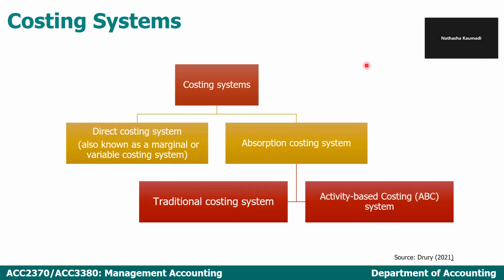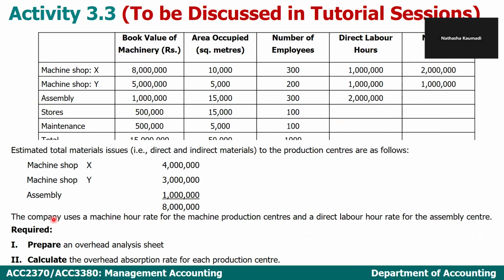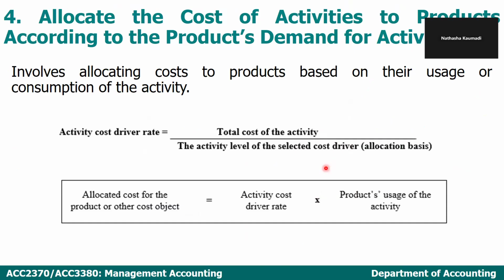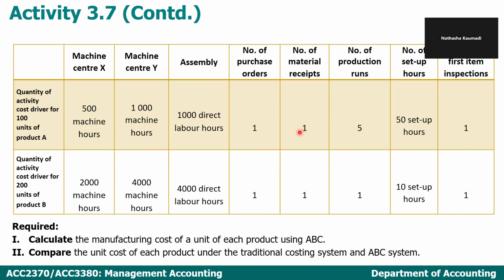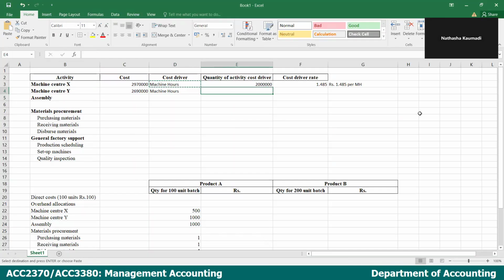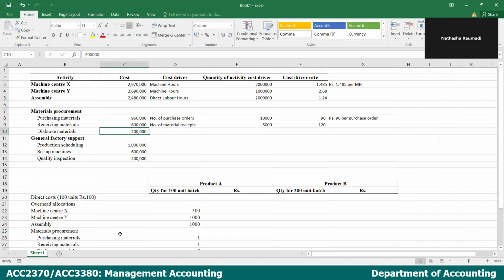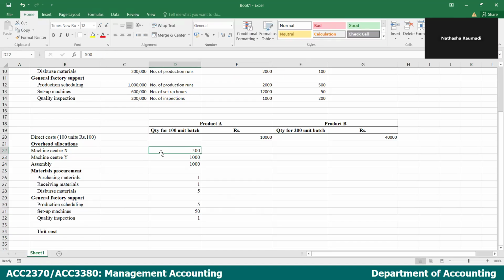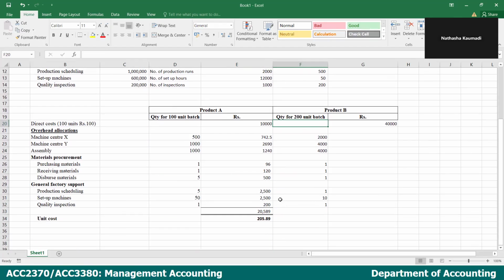ACC3380 Tutorial Recording for IT department students - Wednesday 10 am 12 noon slot